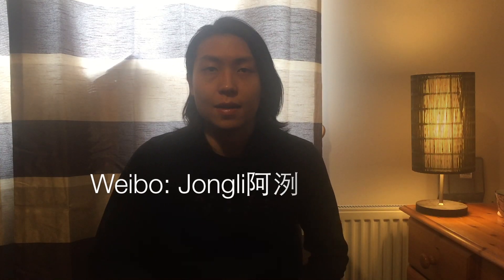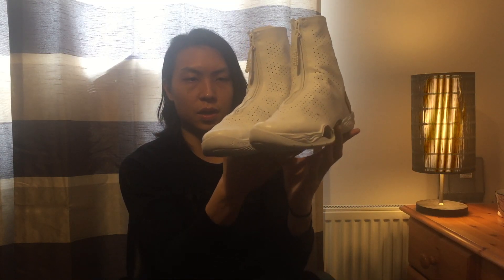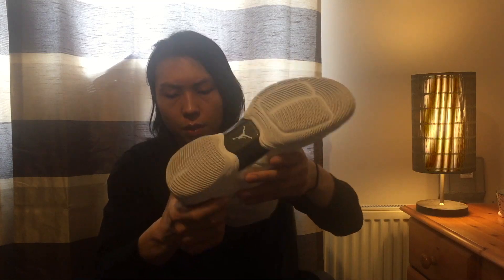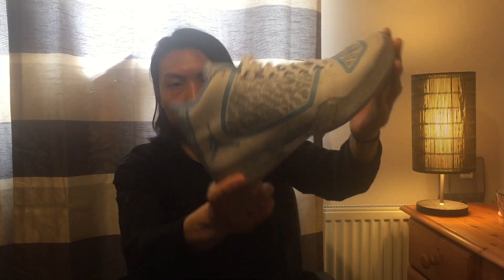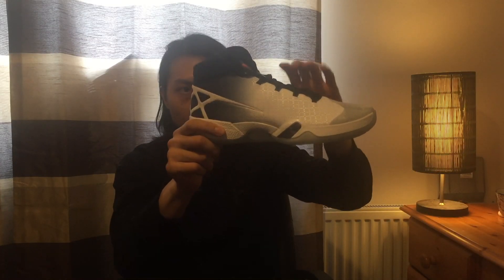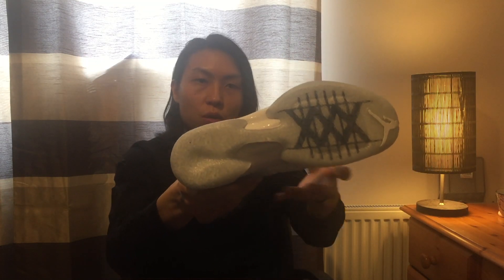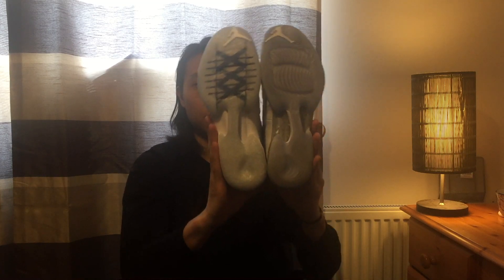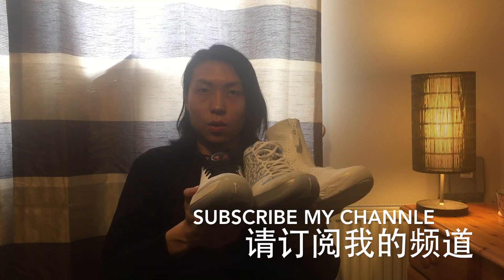Air Jordan XXX 30 29 28 Review 球鞋短评分享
You complain about Nike makes the same shoes? Why would you like to buy Jordan 3s, 4s and 5s? The midsole of them are the same.